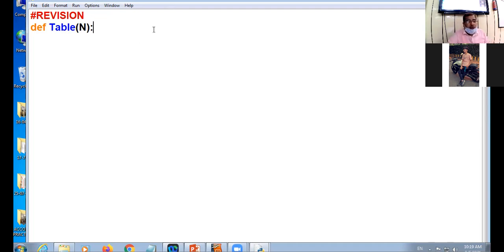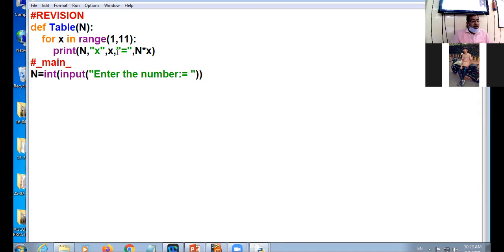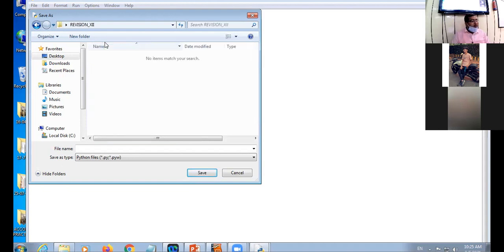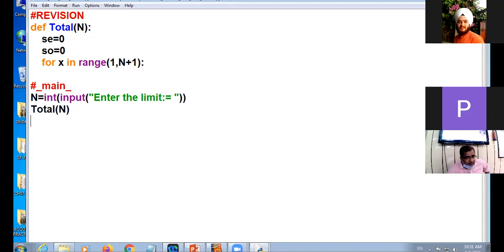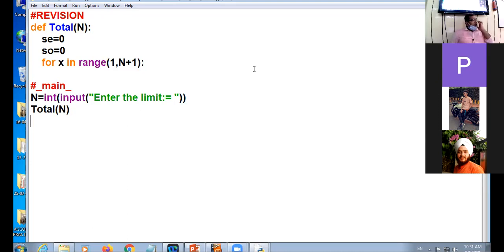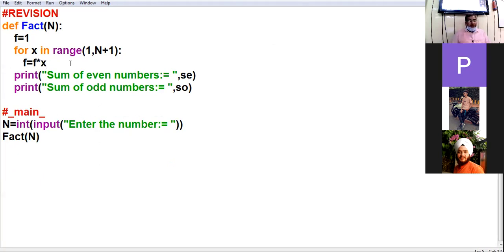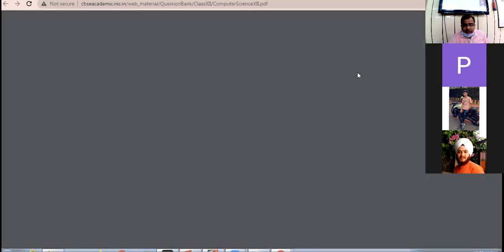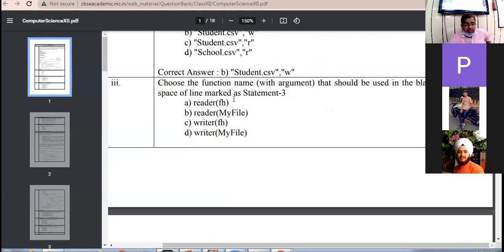05-08-21 XII B C COMP SCI LECTURE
REVISION OF FUNCTIONS PART 1